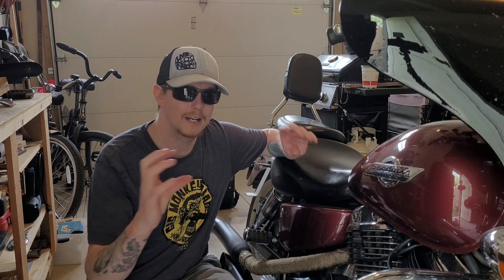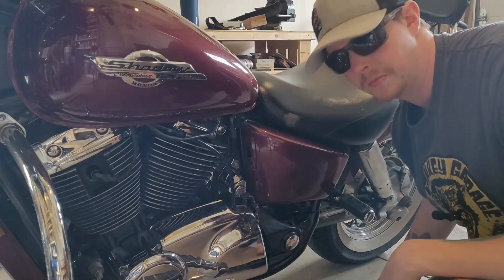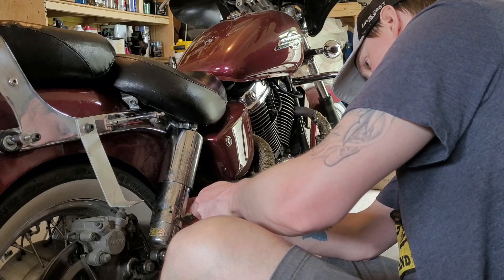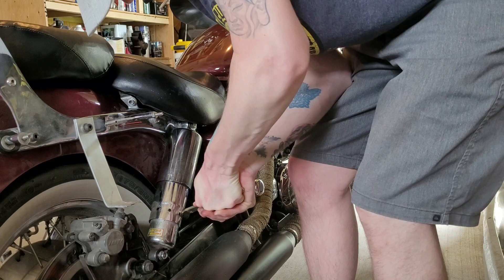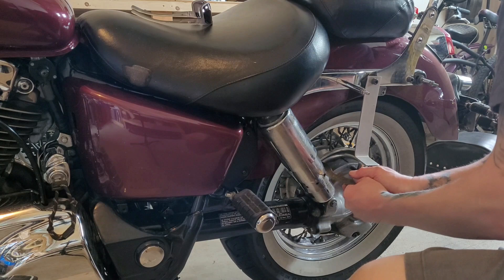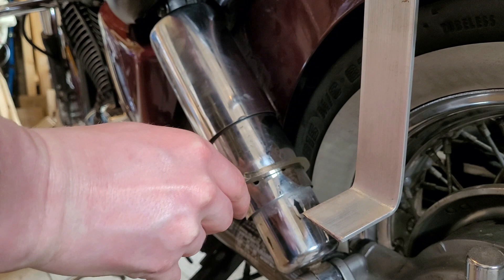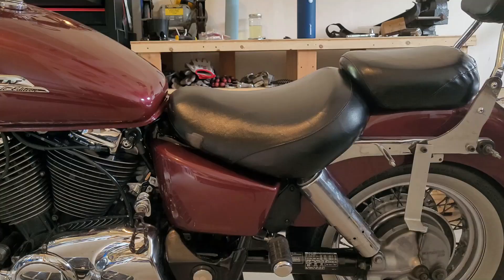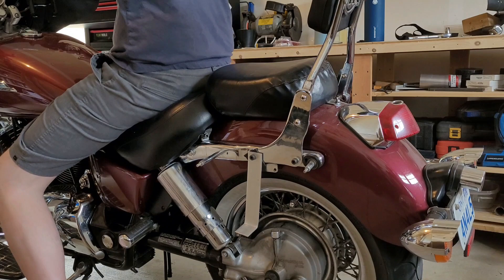Honda Shadow | How To Adjust These Rear Shocks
I wanted to create this video to help out other people like me who couldn't find a good video showing how to adjust up the shocks on this generation of American Classic Edition Shadows.